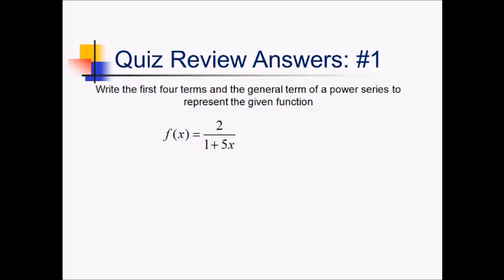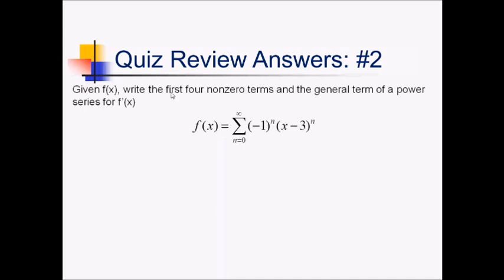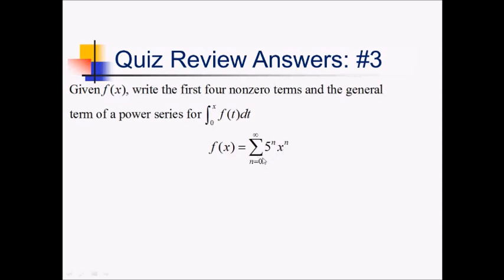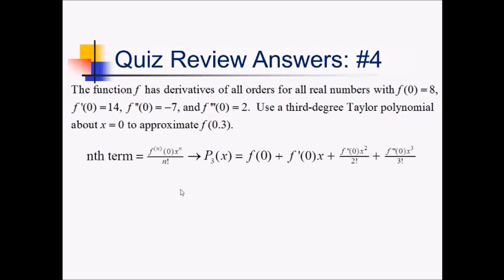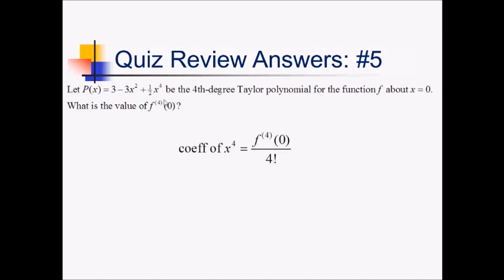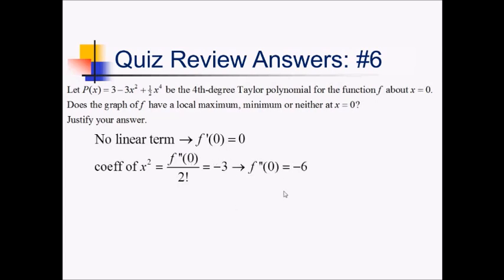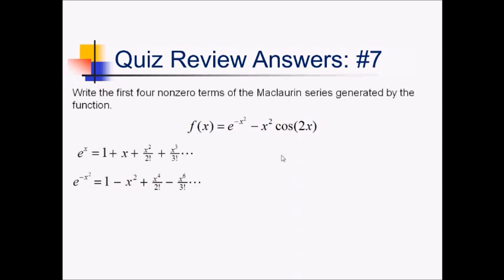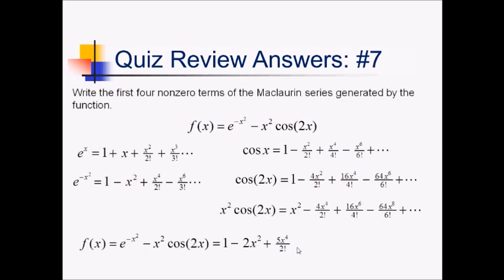Review of Maclaurin Series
Worked problems how to construct Maclaurin series and find derivatives and integrals of series.

Go here for a PDF and handout to go along with this video